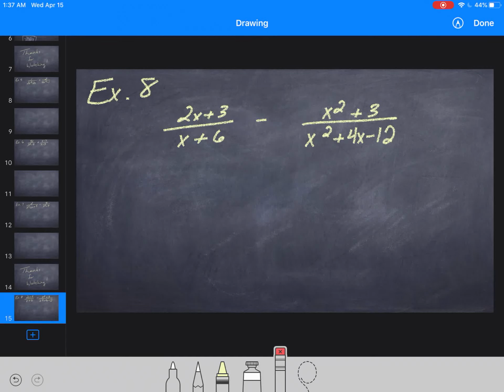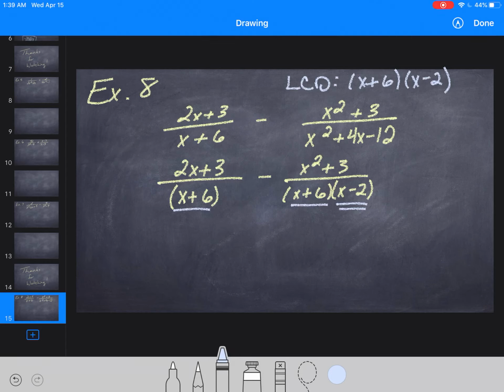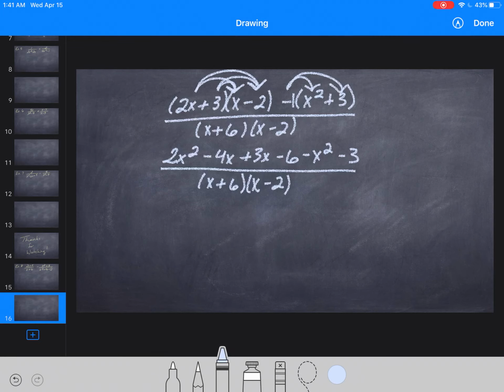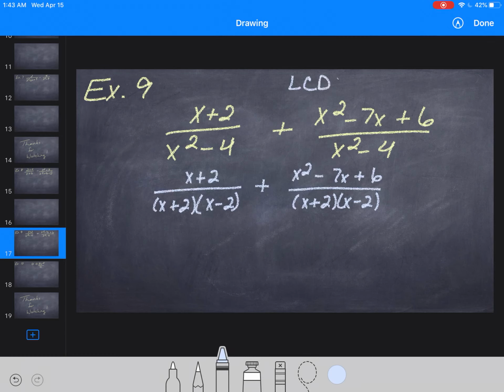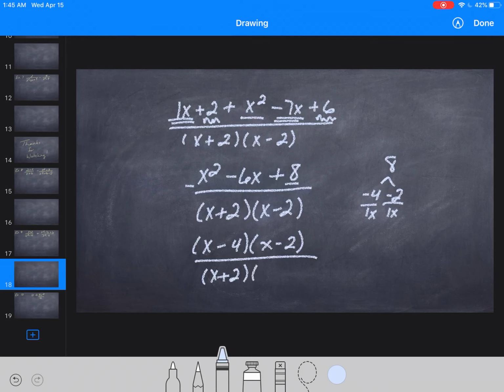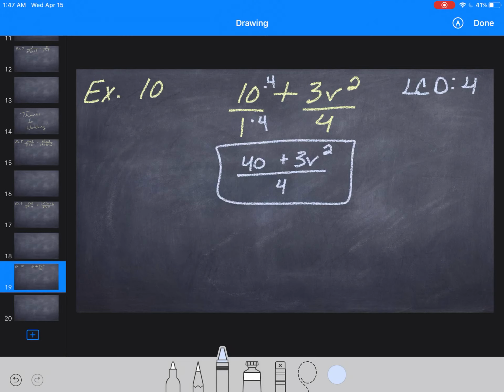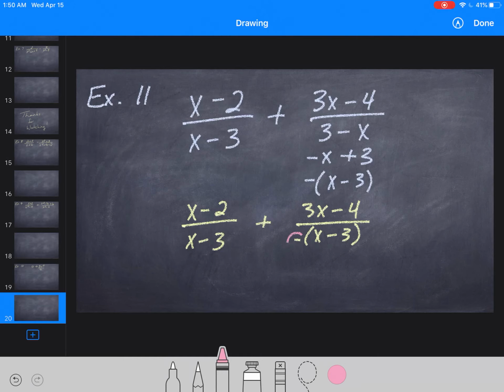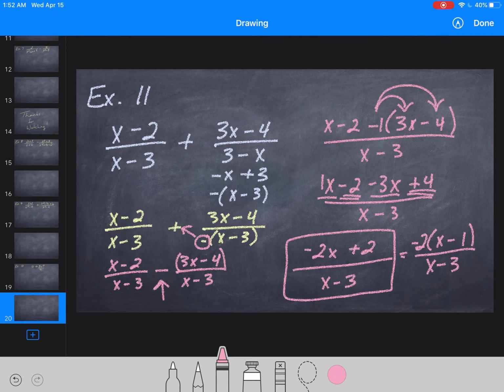Adding and Subtracting Rational Expressions Part 3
This video gives even more examples of how to add and subtract rational expressions.